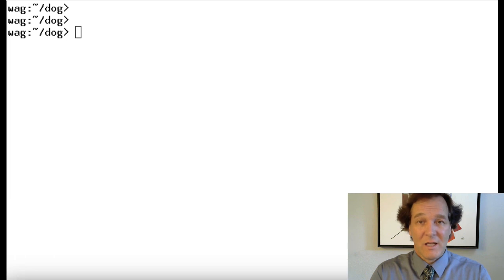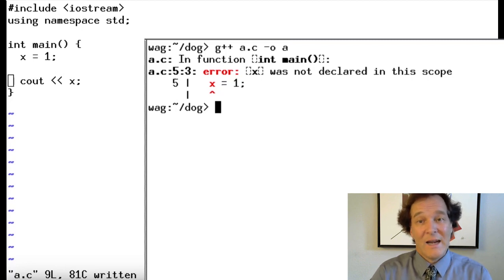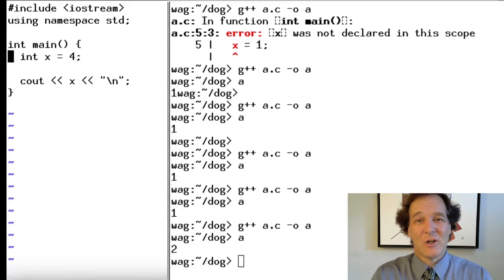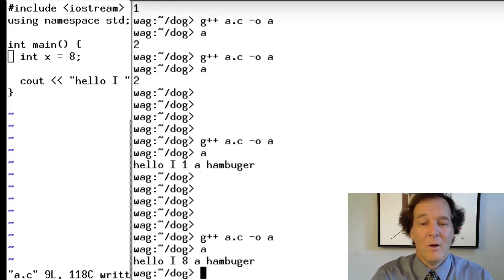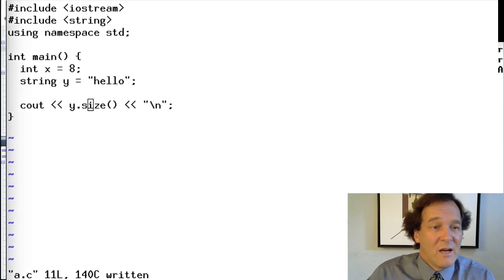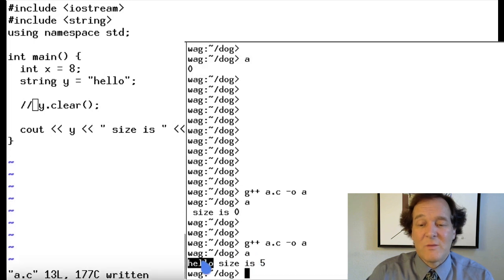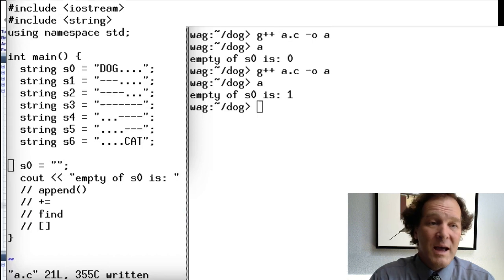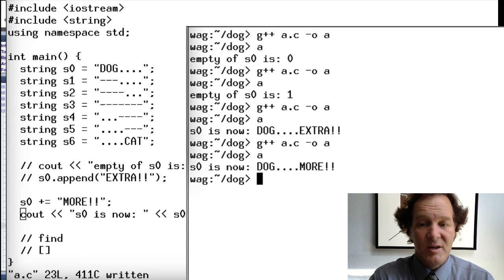Coding for Crosswords Module 4: Load a Grid (part 1)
00:00 - Intro
01:42 - int variable
05:46 - string variable
07:22 - STL string
08:32 - string::size()
11:39 - string::clear()
17:49 - string::empty()
19:47 - string::append()
21:19 - string::operator+=
22:15 - string::find()
24:24 - string::operator[]